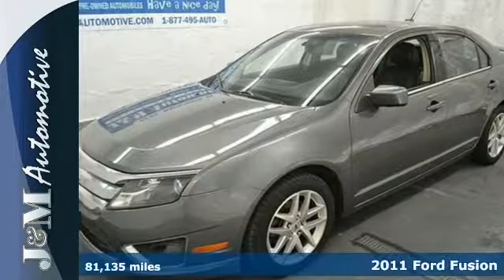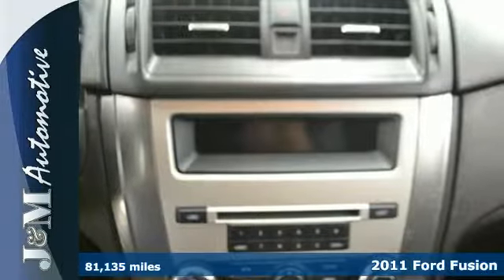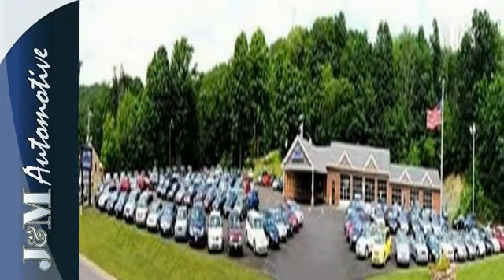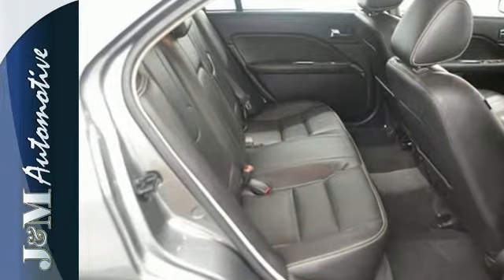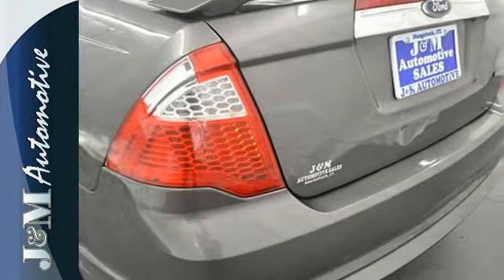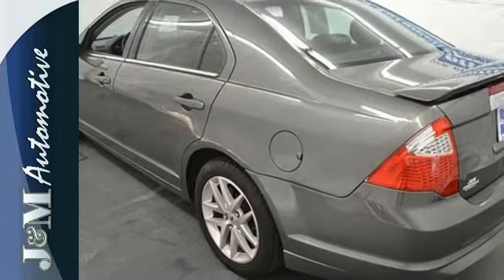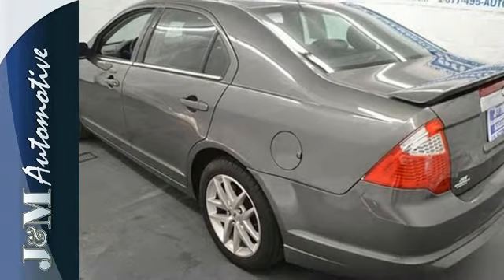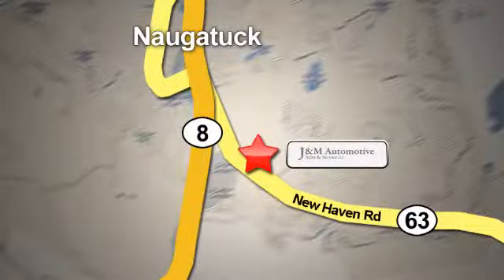2011 Ford Fusion Naugatuck CT Hartford, CT #119241 - SOLD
Year: 2011
Make: Ford
Model: Fusion
Trim: 4d Sedan SEL AWD
Engine: -1 Cylinders
Color: Grey
Mileage: 81135
Stock #: 119241
VIN: 3FAHP0CG3BR229241
A Luxurious, All Wheel Drive Fusion SEL with an Accident-Free History Report and an Included Warranty!

Address:
820 New Haven Rd.